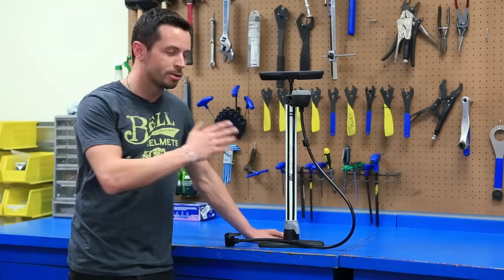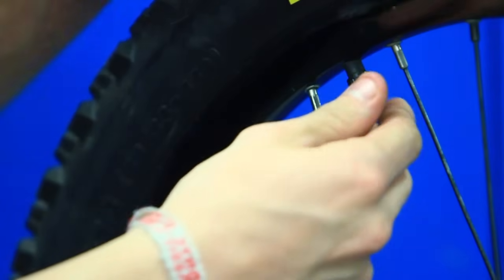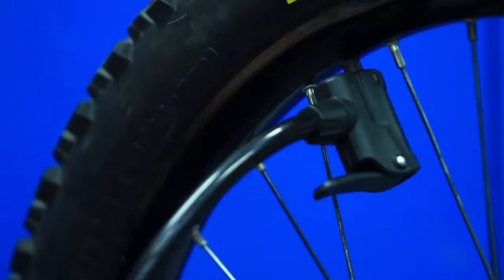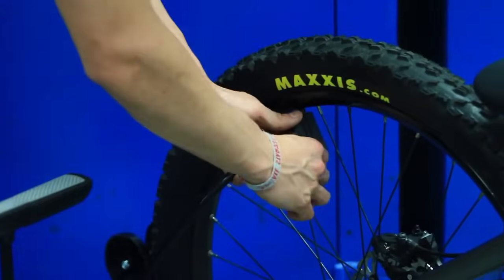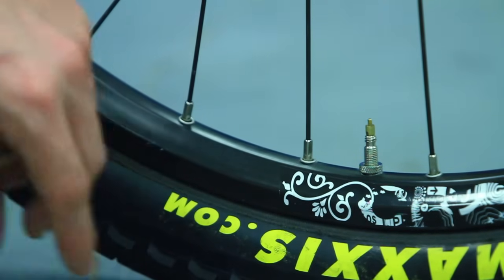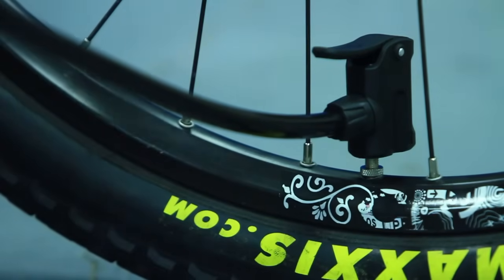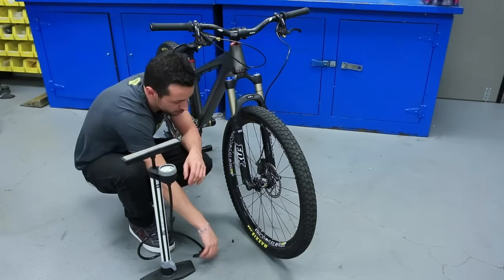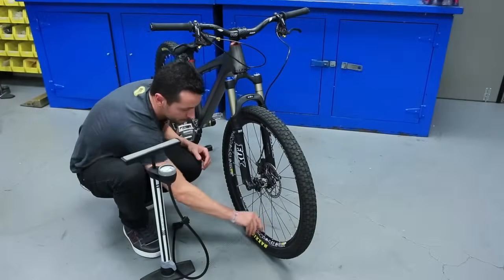How to Use a Floor Pump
Bell floor pumps offer a fast, efficient way to inflate your tires. There are two types of valves used in most bicycle inner tubes—Schrader or Presta. This video shows you how to use a floor pump to inflate either type of tube.